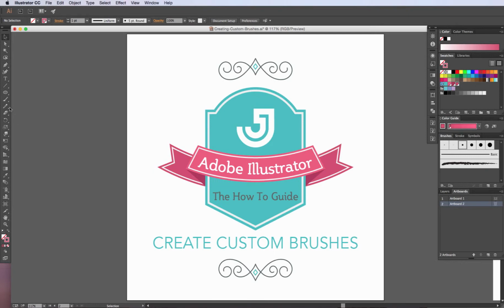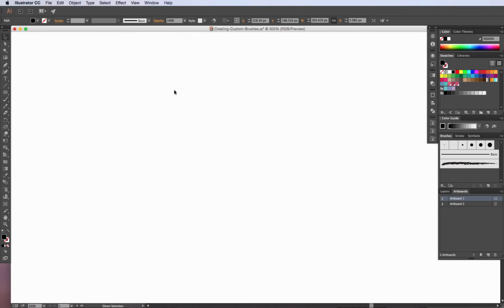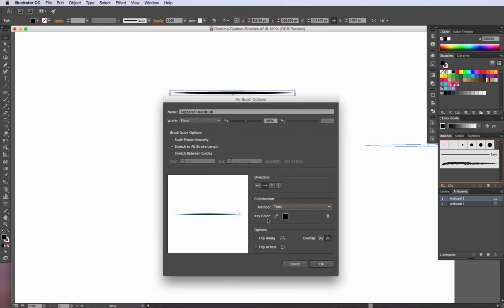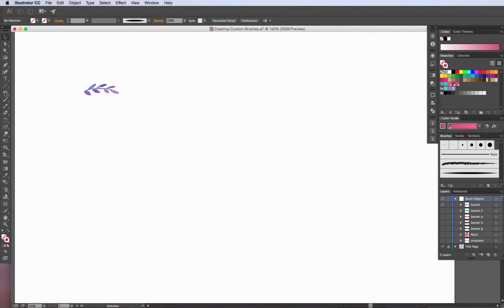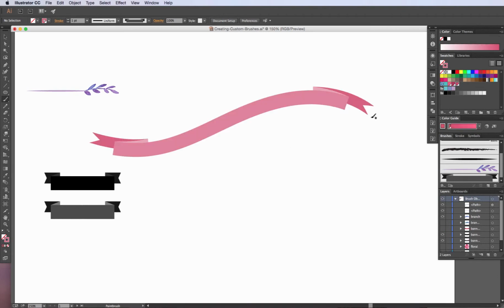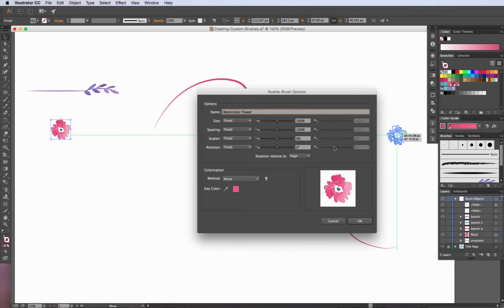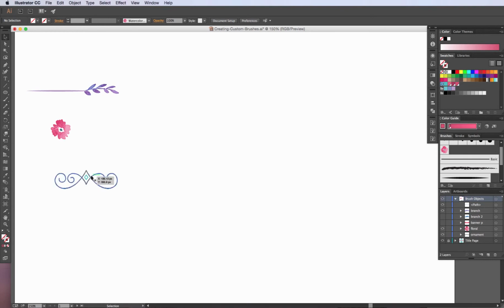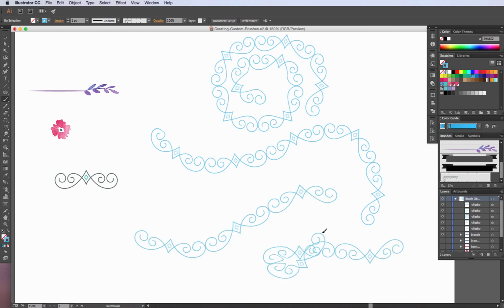How to Create Custom Brushes in Illustrator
In this video, I will show you how to create and edit brushes in Adobe Illustrator CC. Learn to create an Art Brush, Scatter Brush and Pattern Brush.